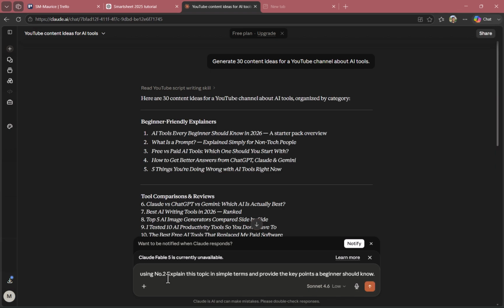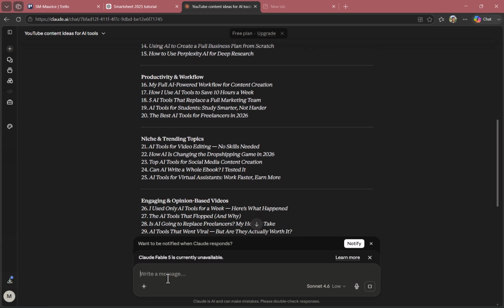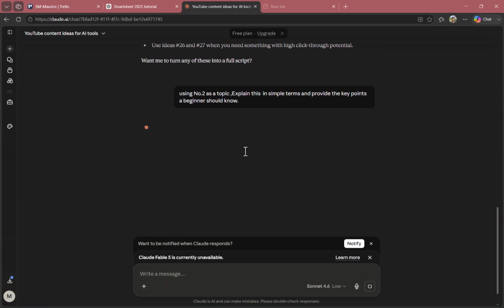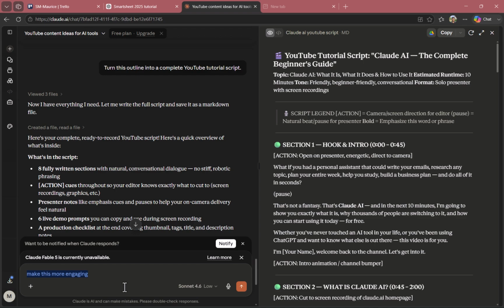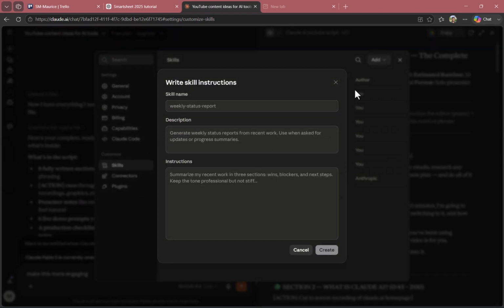How To Use Claude Ai For Content Creation 2026 Full Guide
Learn how to use Claude AI for content creation quickly and easily — no experience needed. Whether you're creating blog posts, social media captions, email newsletters, video scripts, or marketing copy, this full step-by-step guide walks you through how to use Claude AI to produce high-quality content consistently and at scale.

Follow along to save time, beat writer's block, and grow your audience with the power of AI. Perfect for beginners and content creators ready to supercharge their workflow in 2026.